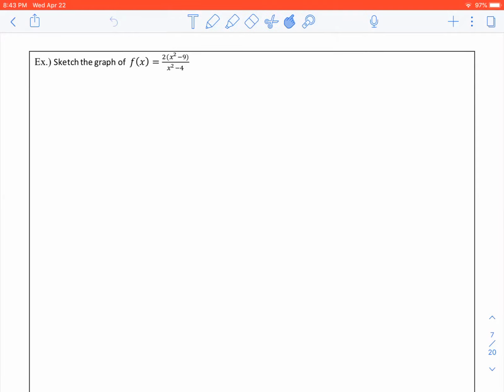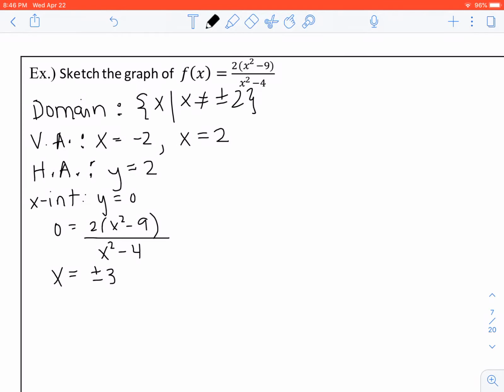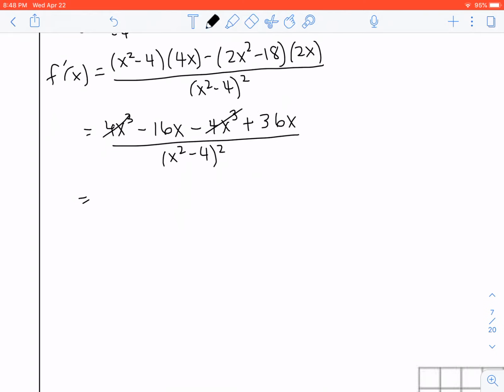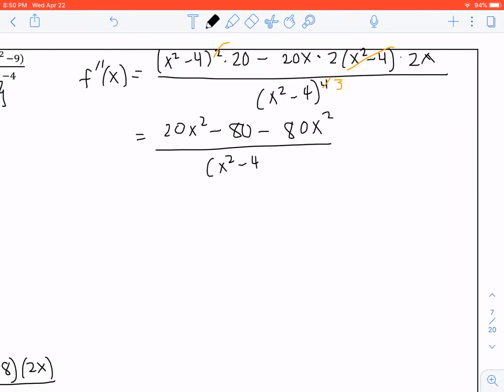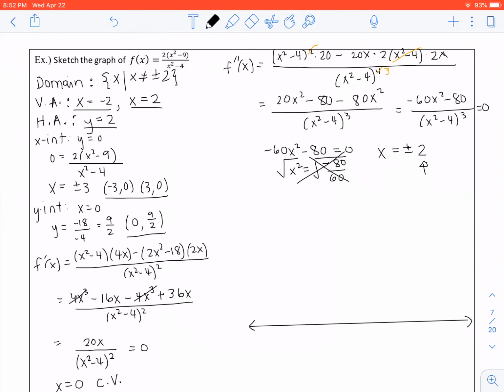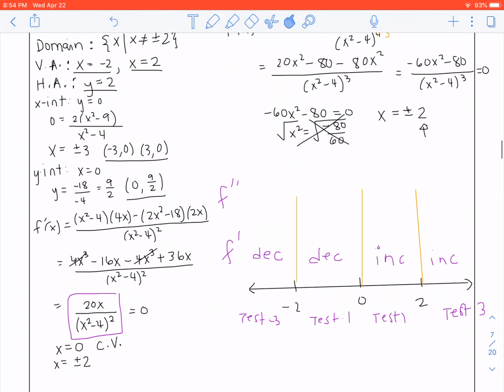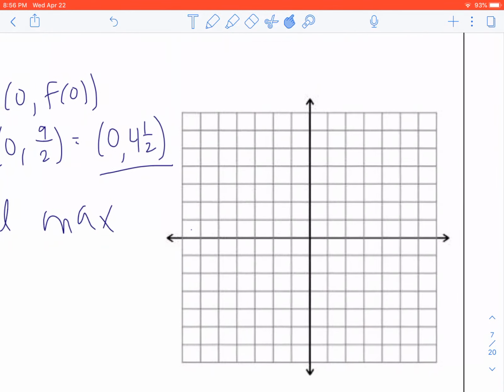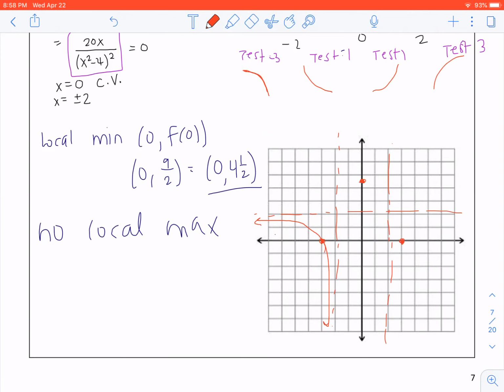4.5 Notes 2